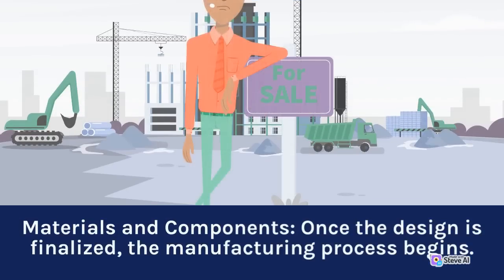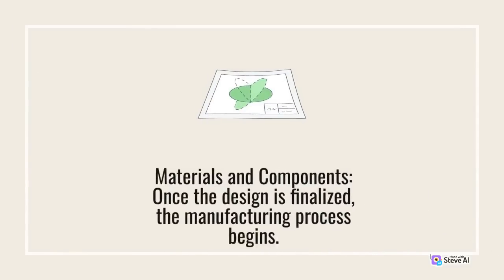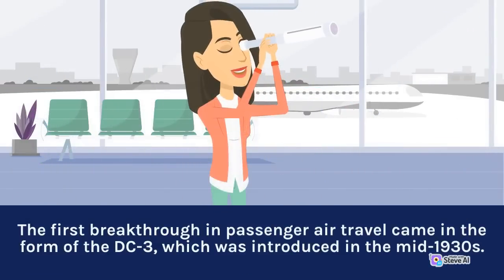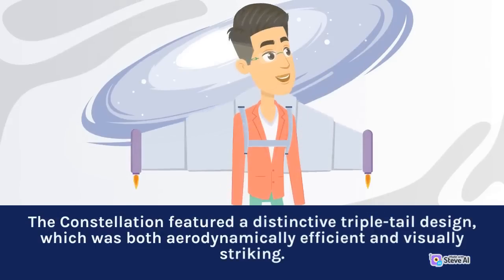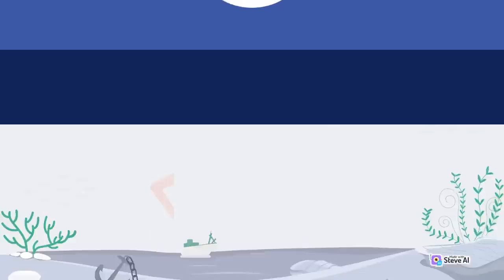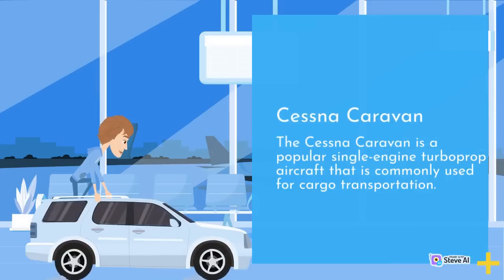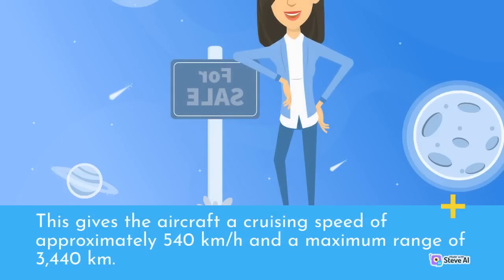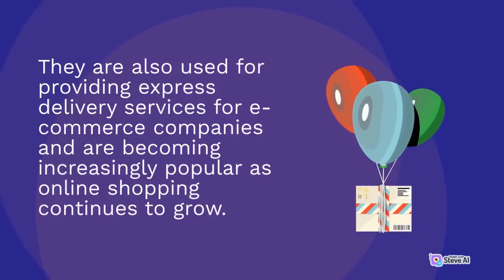The Invention of Rescue Airplanes | Science - Tech K